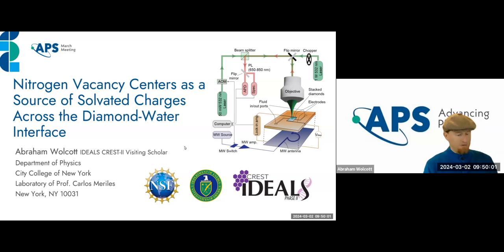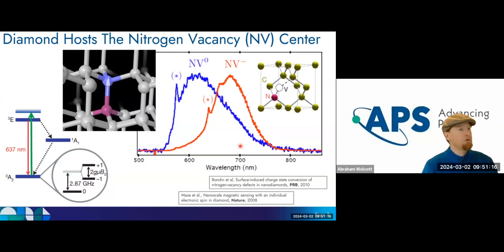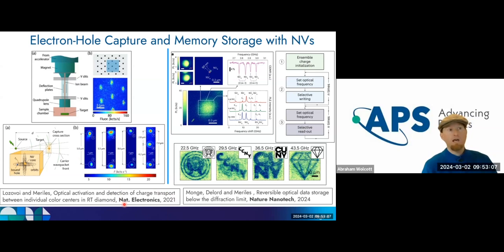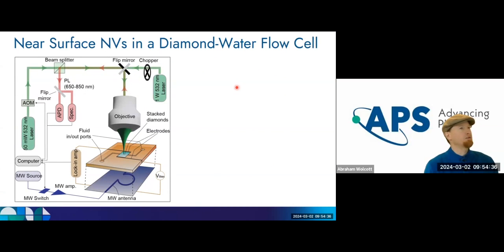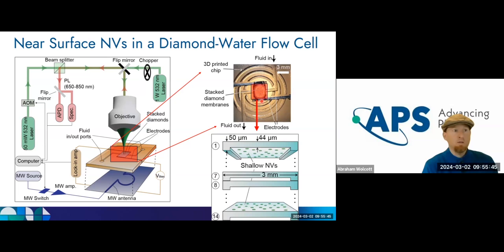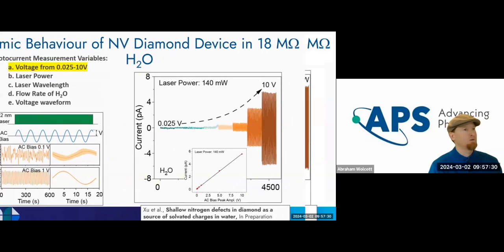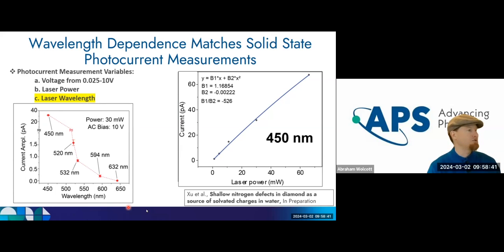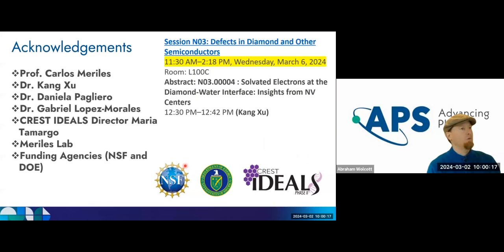Abraham Wolcott at the 2024 APS March Meeting on carrier injection into fluids from NV centers.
Discusses early data on the use of near-surface NV centers to inject photo-generated charge carriers into water in contact with the diamond surface.